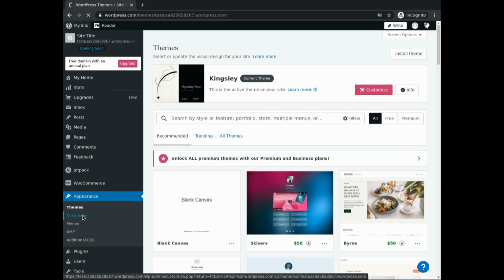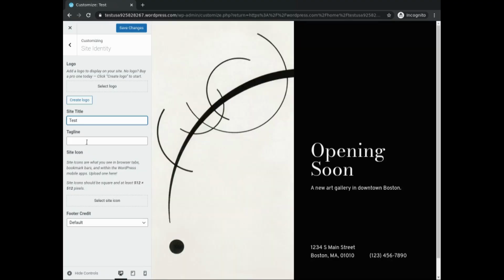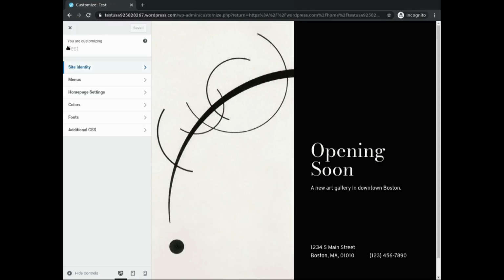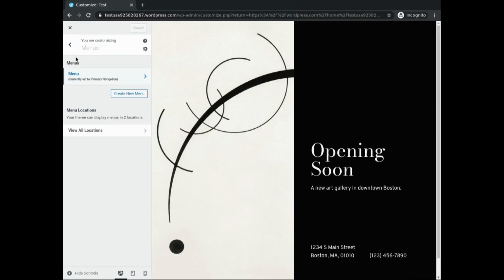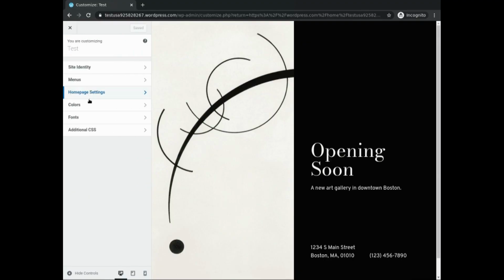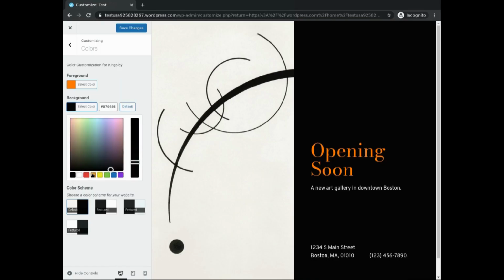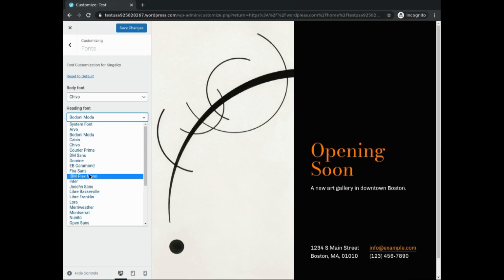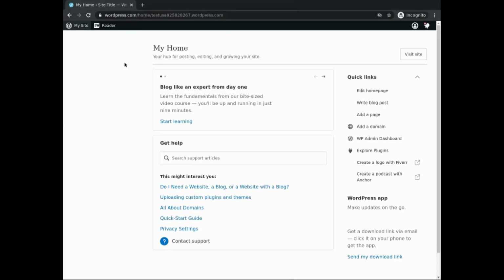How to Modify the main Features of the Website on Wordpress | Learning Digital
In This Video You will learn How to Modify the main Features of the Website on Wordpress | Learning Digital

An introduction to WordPress and designed for people who want to have their own website.

WordPress offers a wide range of free website designs and opportunities to develop a business website, blog, or gallery, among others, allowing you to create an aesthetically pleasing online platform and/or add marketing value to your business.

You will be able to create a website, define and modify key features such as a color scheme, logo, or menu, add pages, and enrich your website. WordPress is a simple and free platform that provides all the tools you need to create an organized and visually appealing product while providing low-cost customization and additional tools if you wish. Everything is available on this platform!

Also You Want To Know About How to Open a Free Website on Wordpress | Step by Step Guide with Learning Digital.

How To Navigate the Menu Bar on Wordpress | Learning Digital